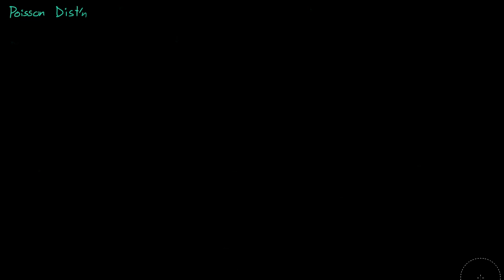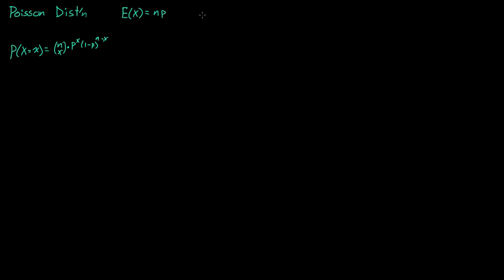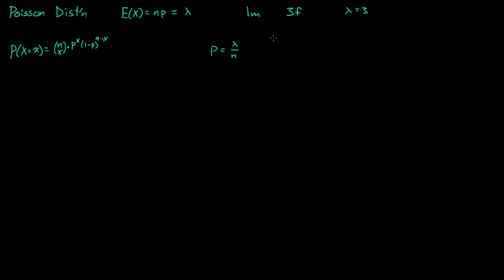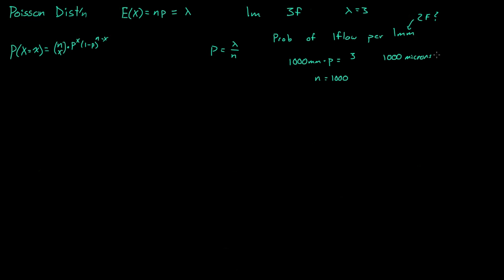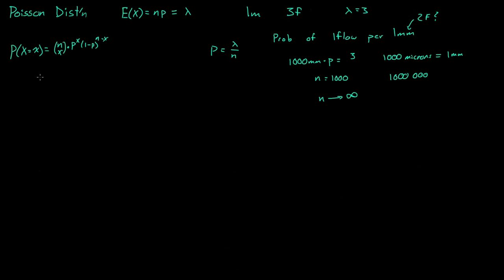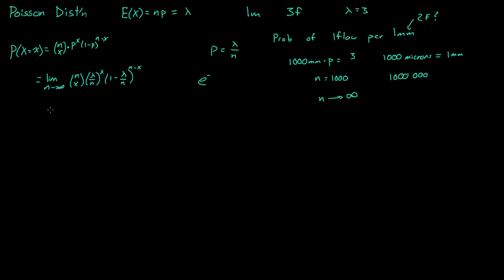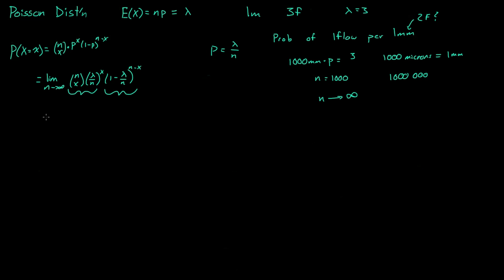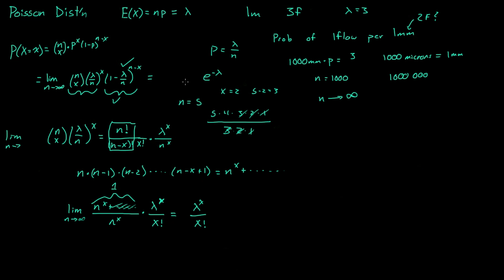Poisson Distribution Derivation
The derivation of the Poisson distribution.

I don't know why i did this.